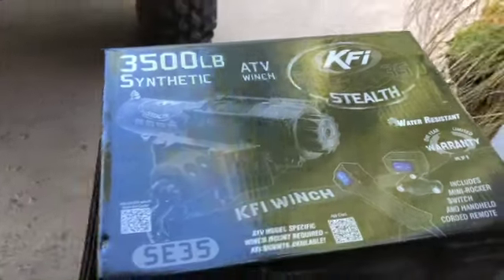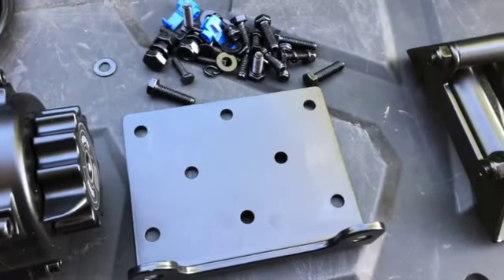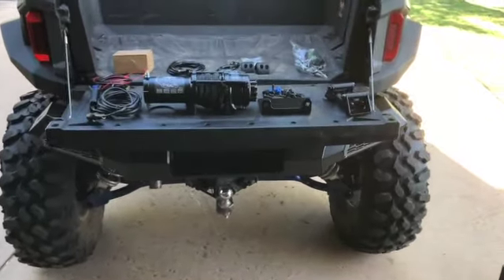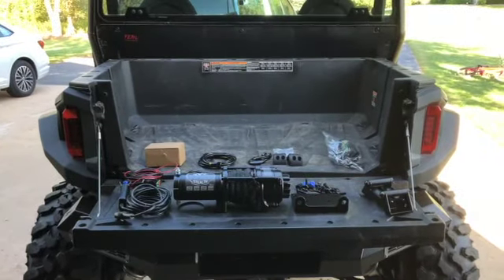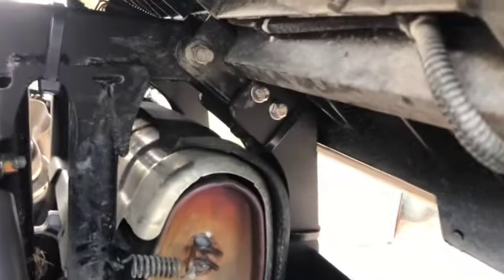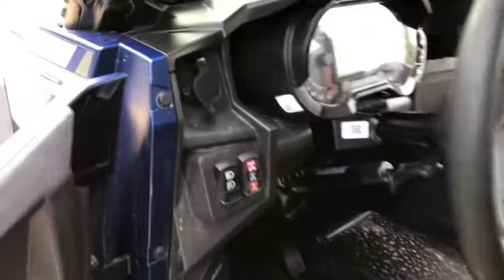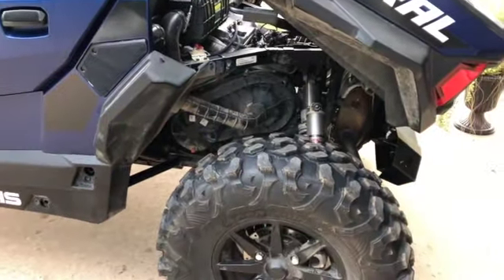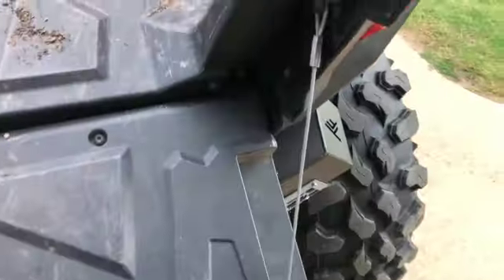2020 Polaris General Thumper Fab rear bumper winch install and lights wired!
I finally get around to wiring up and installing the KFI 3500 pound winch on my thumper fab rear bumper.